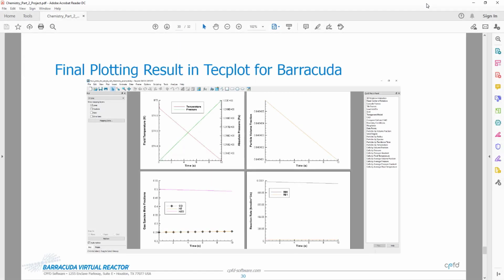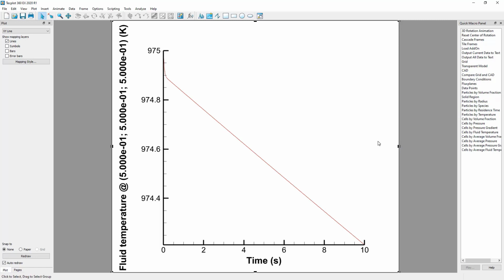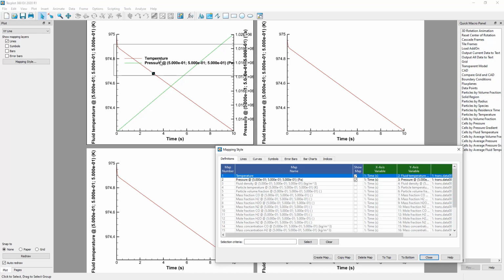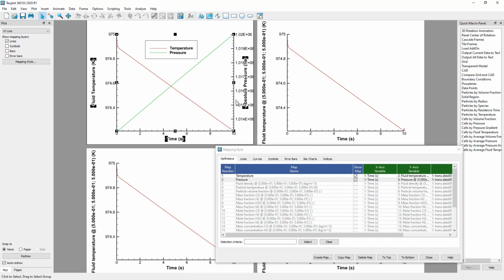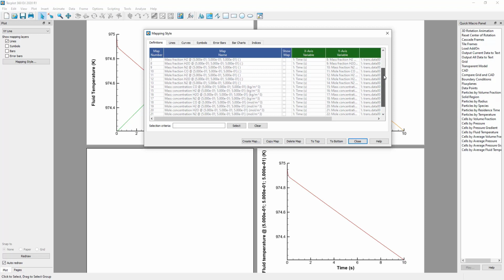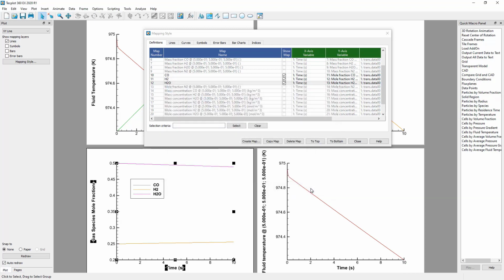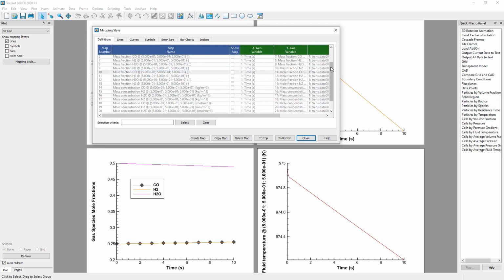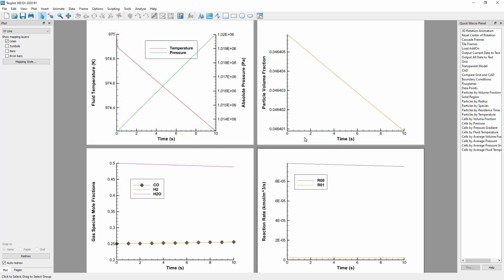Tecplot for Barracuda - Using Multiple Frames to Create a Grid of xy Plots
This video shows how to use multiple frames to create a grid of xy plots in Tecplot for Barracuda. In this example, we are using the data from our single-cell chemistry training problem.

Concepts covered in this video:
* Using Ctrl+C and Ctrl+V to create multiple frames
* Tiling frames into a grid
* Creating a plot with 2 Y-axes
* Adding symbols to a line and adjusting the symbols